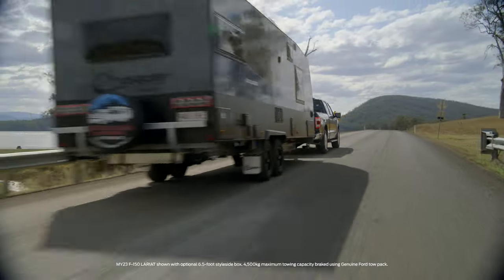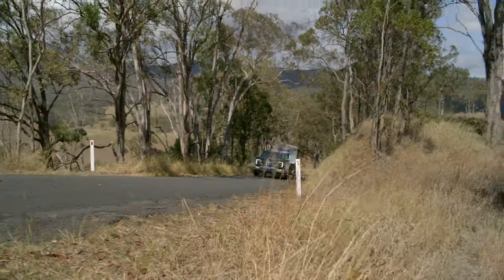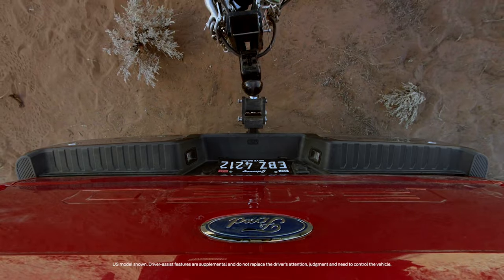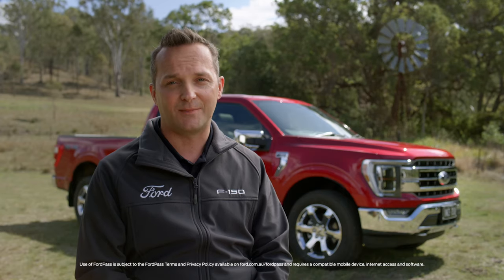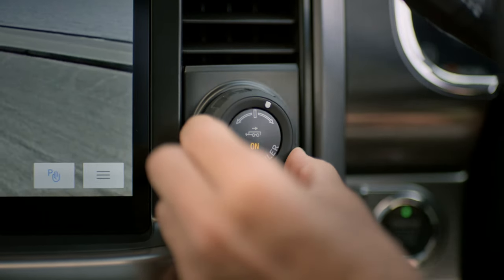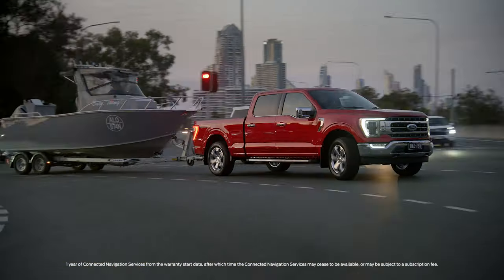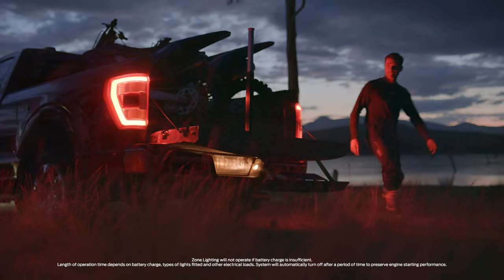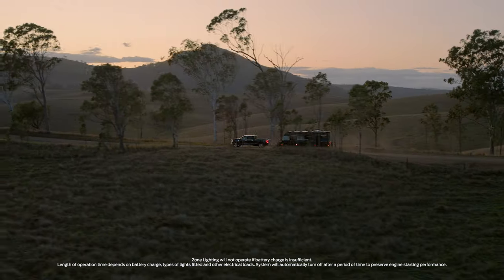Discover the Ford F-150's 4.5 Tonne Towing Capacity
Ford F-150, America’s favourite truck is finally in Australia and, with it, the ability to tow up to 4.5 tonnes with ease. But it’s not just the V6 power and 10-speed gearbox that makes it easy, it’s all the sophisticated tech features that take the stress out of towing. Like Dynamic Hitch Assist, being able to do a trailer light check on your own with FordPass and Pro Trailer Backup Assist, which lets you steer your trailer from the dash. If you’ve got a big life, Ford F-150 is for you.